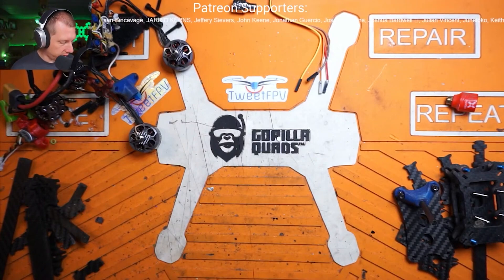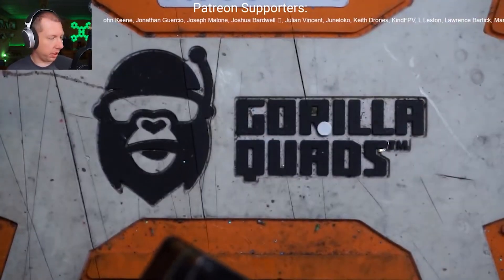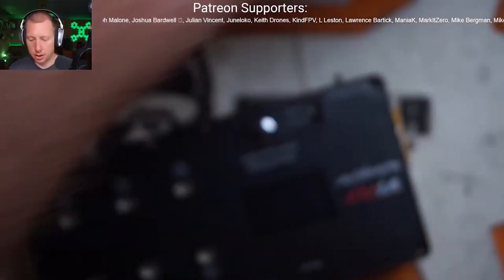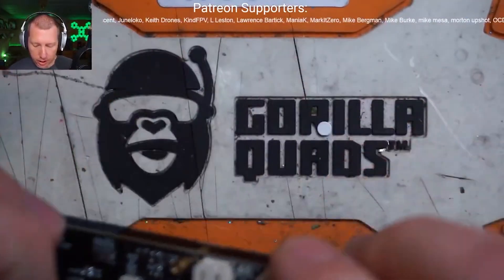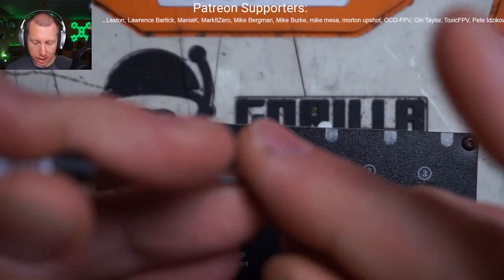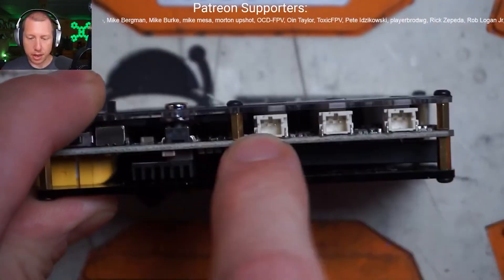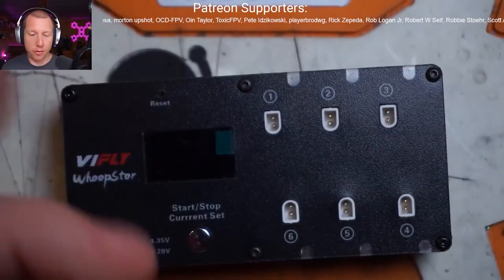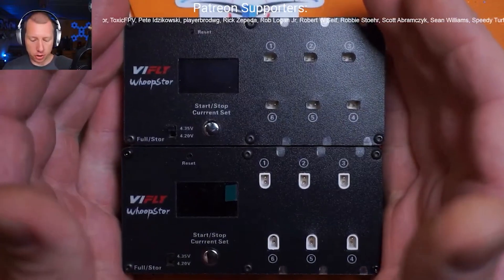Vifly WhoopStor V2 1s lipo charger